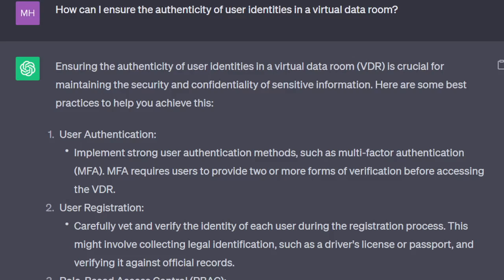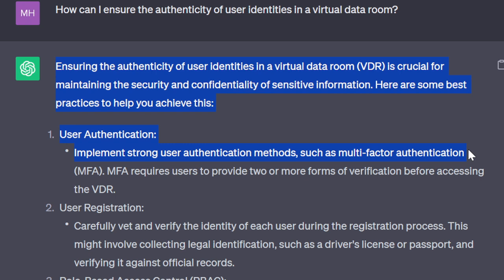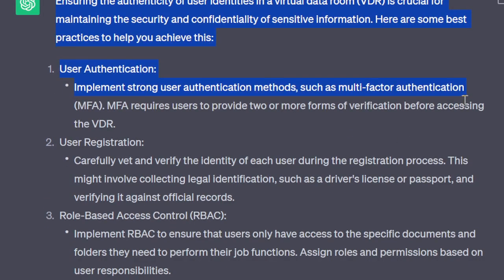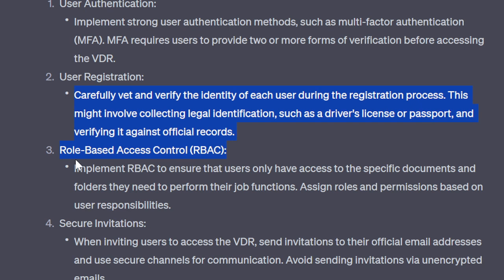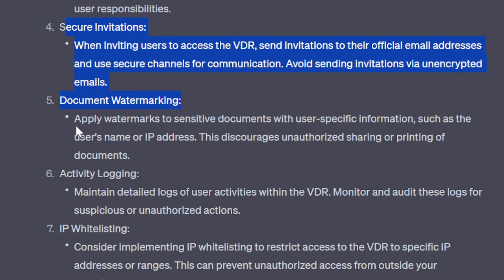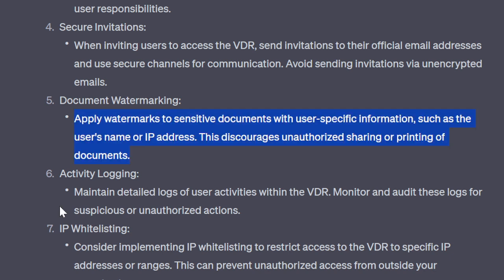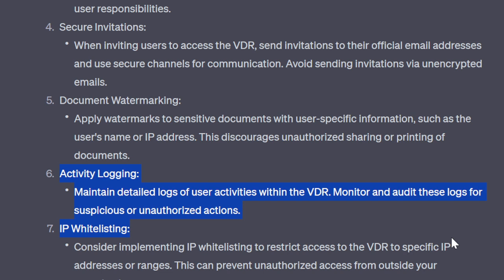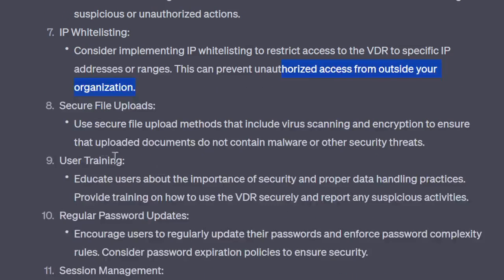How can I ensure the authenticity of user identities in a virtual data room?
🌟 Welcome to VDRMasteryCloudwise - Your Path to Virtual Data Room Mastery in the Cloud! ☁️🔐

At VDRMasteryCloudwise, we're your dedicated mentors on a journey to excel in Virtual Data Rooms (VDRs) within the cloud. Join us as we unlock the secrets of VDR mastery, share expert insights, and guide you towards becoming a true VDR expert in the cloud. 🚀

☁️ Cloud & VDR Insights: Embark on a quest to understand the dynamic landscapes of cloud technologies and Virtual Data Rooms. Gain profound insights into cloud architecture, services, and VDR best practices.

🔗 Data Security Sorcery: Master the art of data security within VDRs. Learn about encryption, access controls, compliance measures, and advanced strategies to safeguard your digital assets in the cloud.

🛠️ Practical Mastery: Equip yourself with practical skills and expert techniques for VDR deployment, management, and optimization. We'll guide you through real-world scenarios, ensuring you become a VDR expert.

📢 Community of Masters: Join our thriving community of VDR enthusiasts and aspiring masters. Share your experiences, ask questions, and connect with fellow VDR aficionados dedicated to excellence.

We're committed to keeping you at the forefront of VDR knowledge.

Your journey to mastering VDRs in the cloud starts here.

Have questions about VDRs, cloud technologies, specific VDR topics you'd like us to explore, or a burning desire to achieve VDR mastery? Share your ideas in the comments, and we'll provide you with expert insights in our upcoming videos.

Thank you for choosing VDRMasteryCloudwise as your guide to mastering Virtual Data Rooms in the cloud. Together, we'll unlock the doors to VDR expertise, one video at a time.